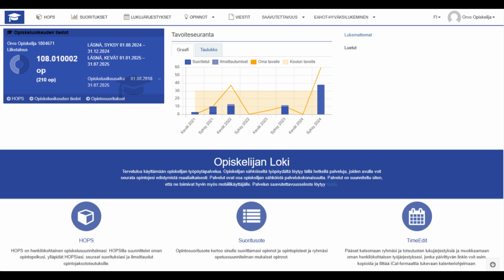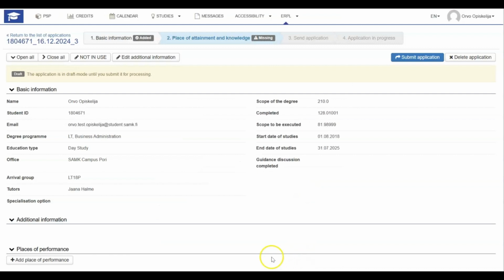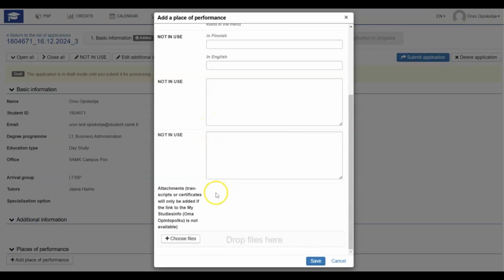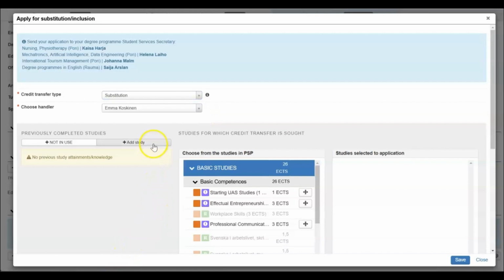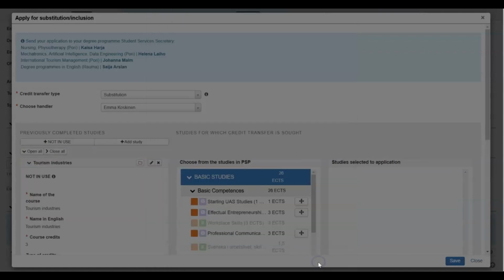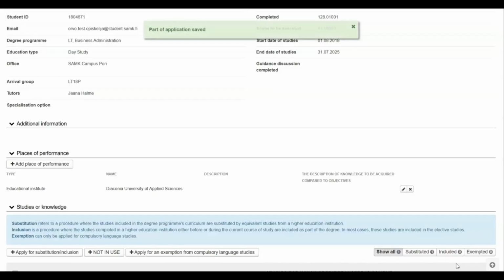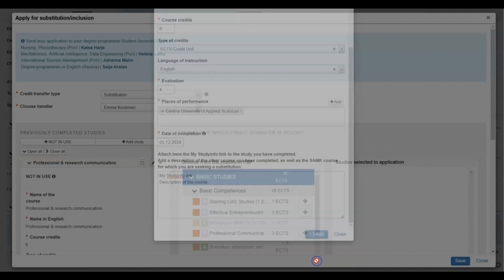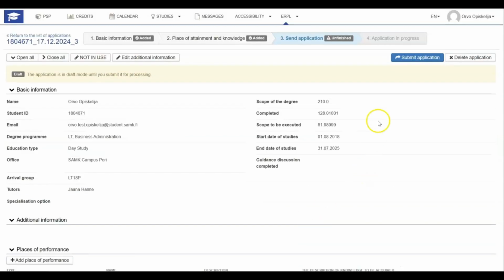RPL - Substitution for more than one course (EN)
If you want to apply for credit transfer with one course completed elsewhere for multiple SAMK courses, or with multiple courses completed elsewhere for one SAMK course, watch the video!

0:00 Submitting the application in Peppi (formerly known as Loki)
1:57 Applying for credit transfer with multiple courses completed elsewhere for one SAMK course
4:25 Applying for credit transfer with one course completed elsewhere for multiple SAMK courses

You can turn on subtitles by clicking CC.